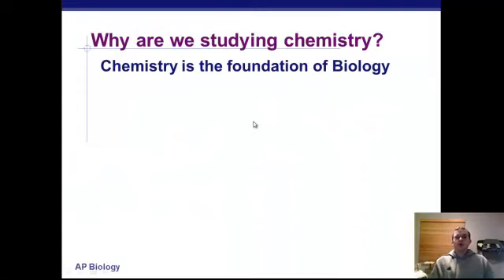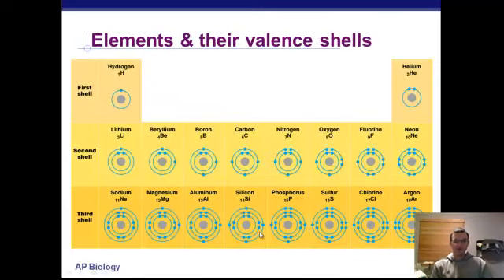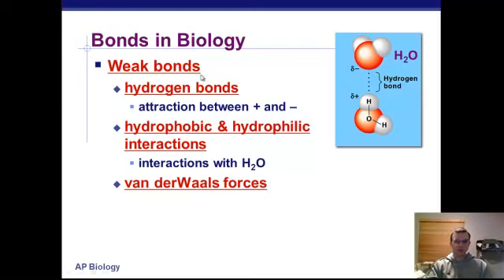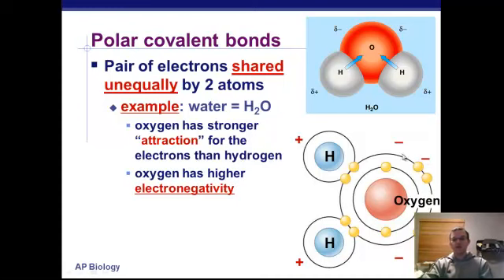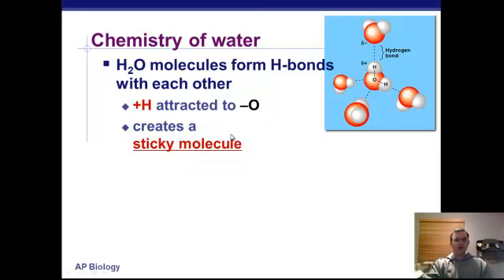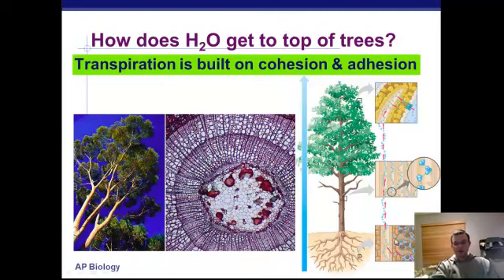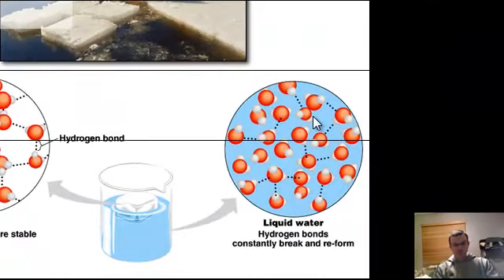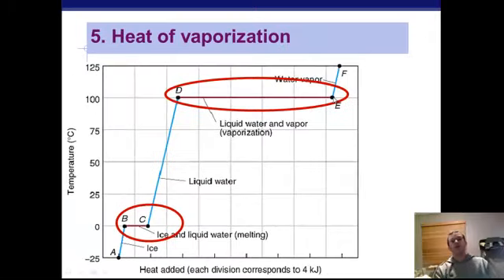Chemistry of Life and Water